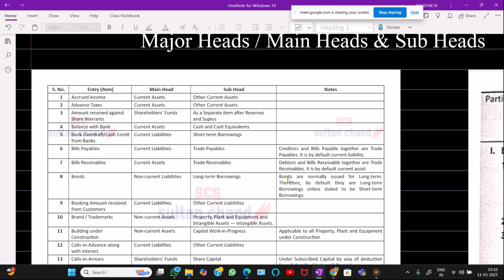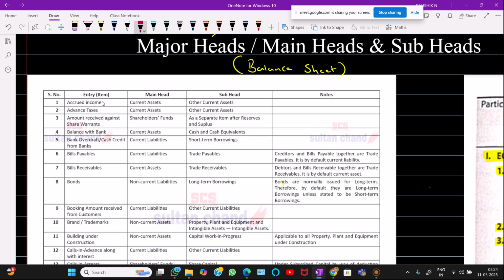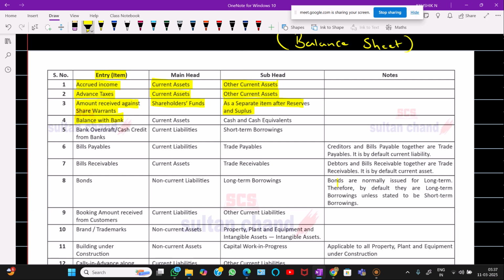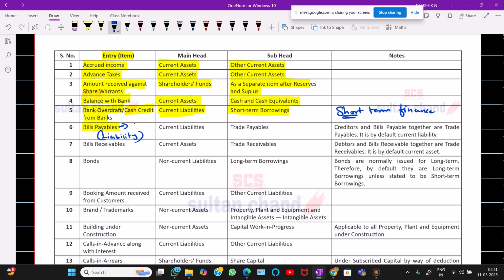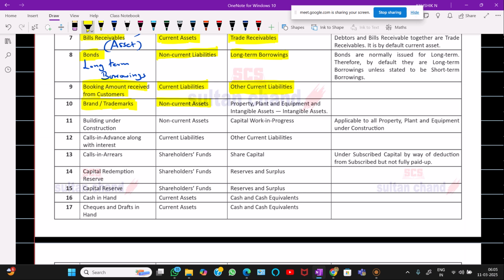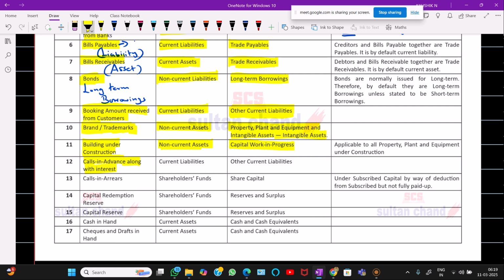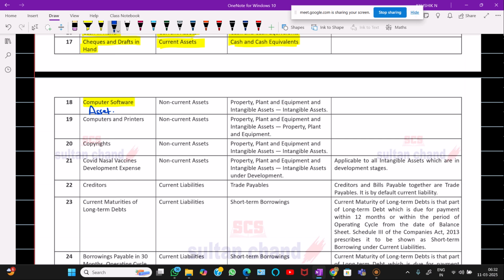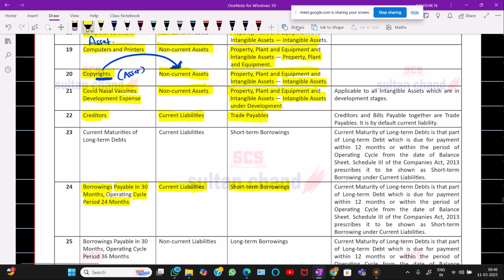Financial Statements of a Company Major Heads & Sub Heads Part 1